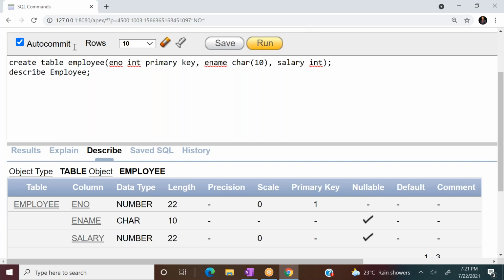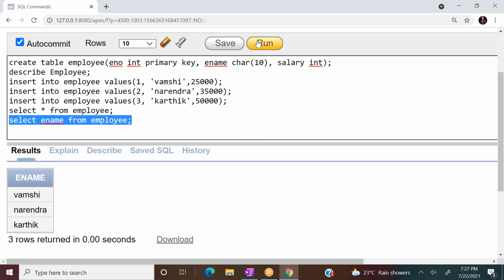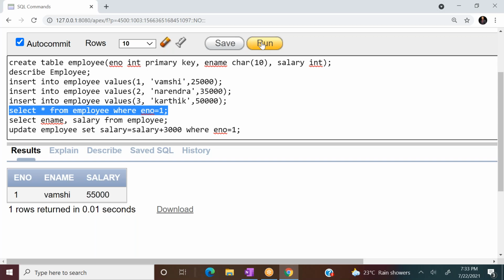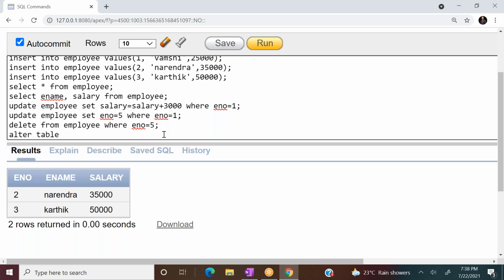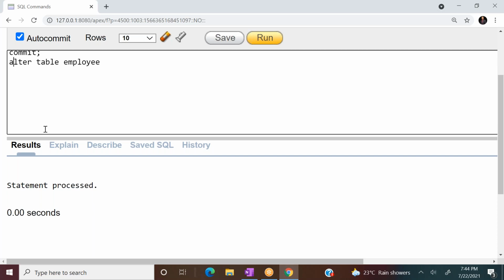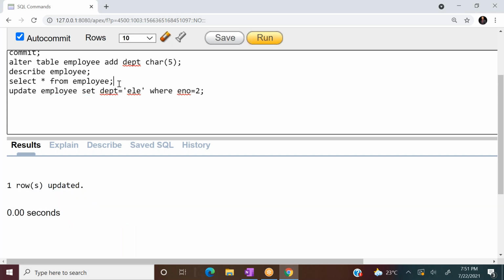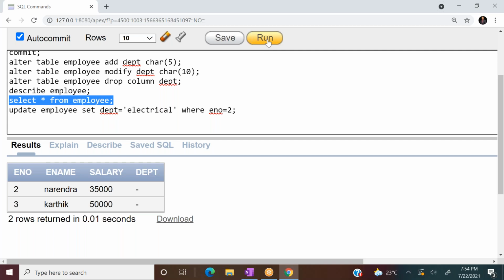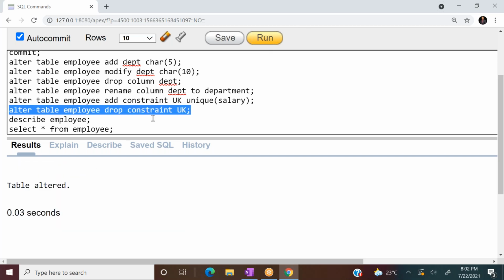1. ORACLE: Basic SQL and Schema change statements